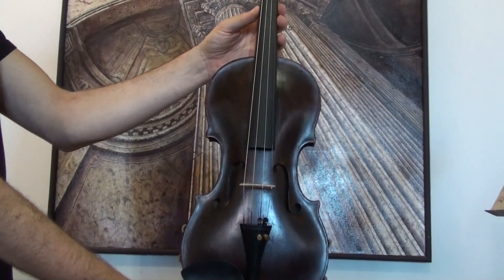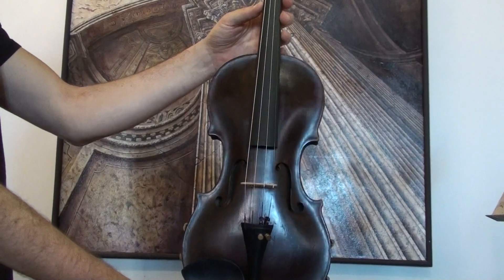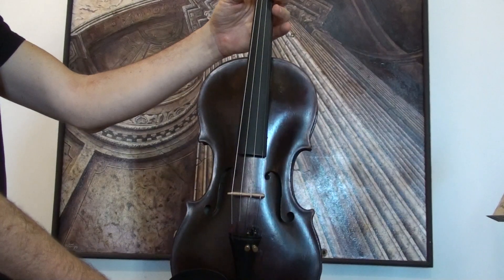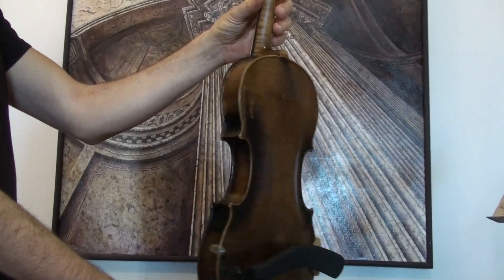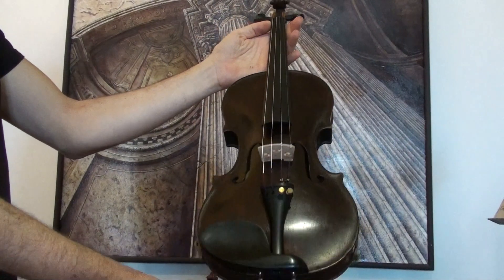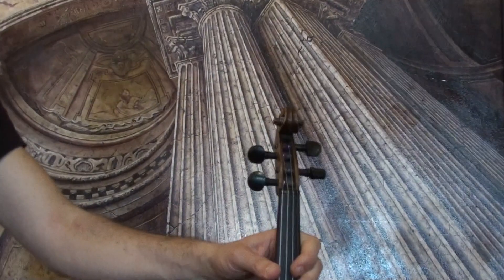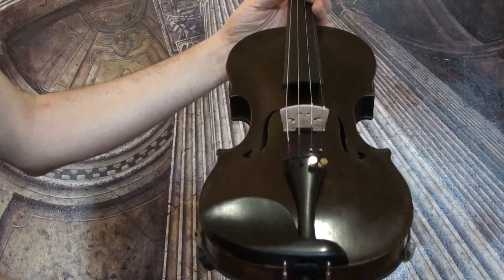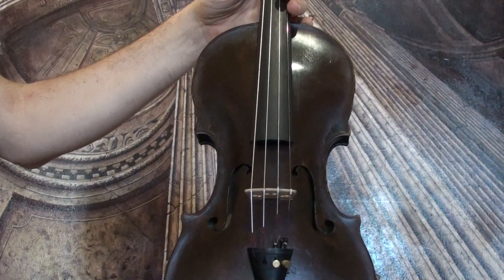♪♫# Old German violin Michael Ignaz Stadlmann label バイオリン скрипка 小提琴 554